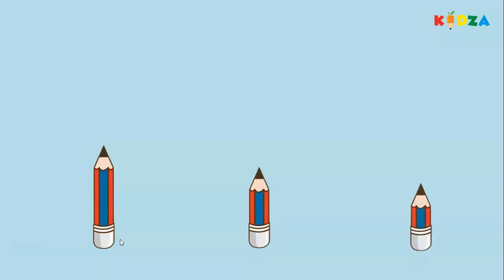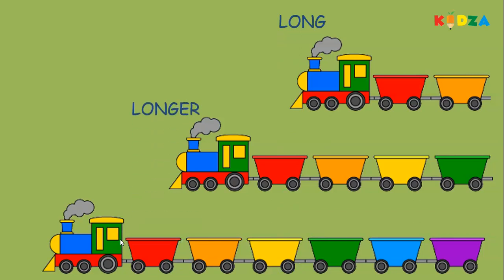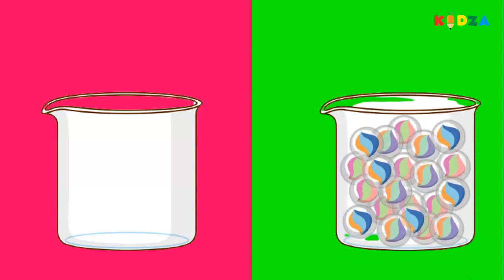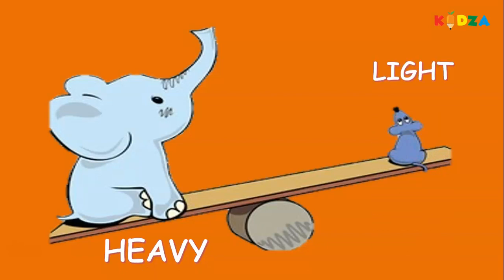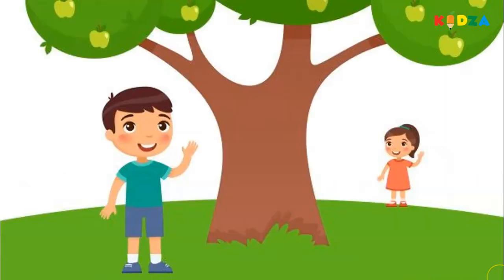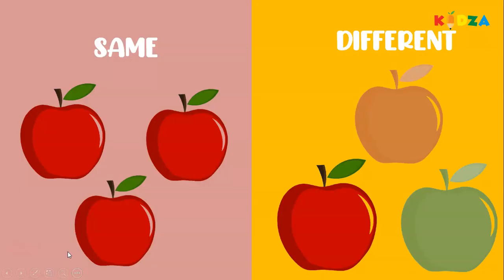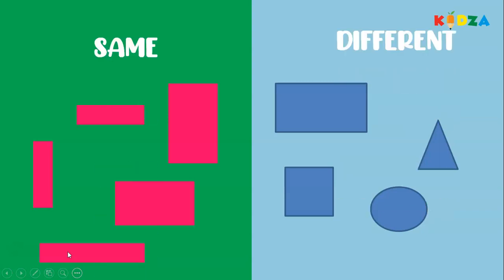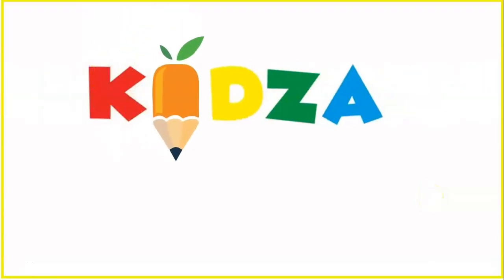Math-Comparison for kids-Big-Small, Long-Short, Tall-Short, More-Less, Full-Empty, Left-Right.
Comparison for Kids with pictures.
Big & Small
Long & Short
Tall & Short
Less & more
Full & Empty
Heavy & Light
Near & Far
Same & Different
Left & Right